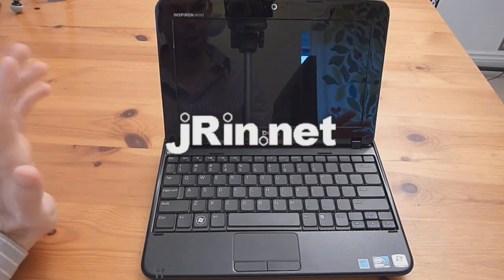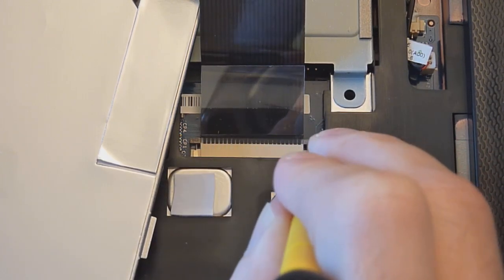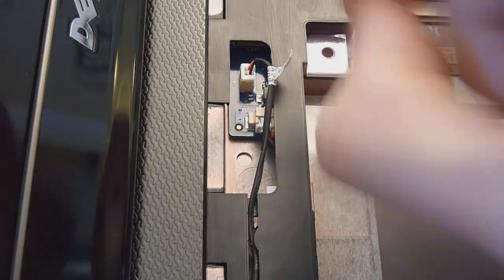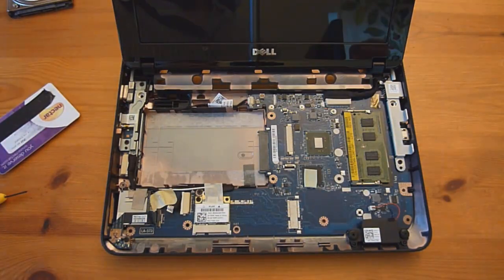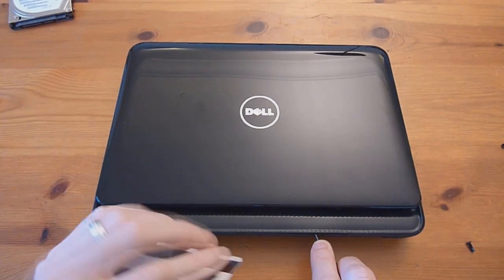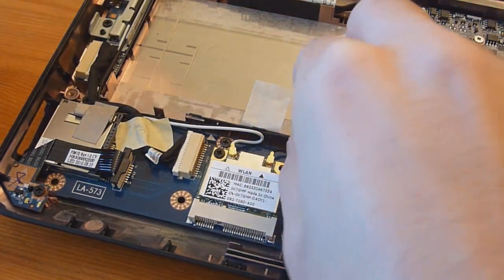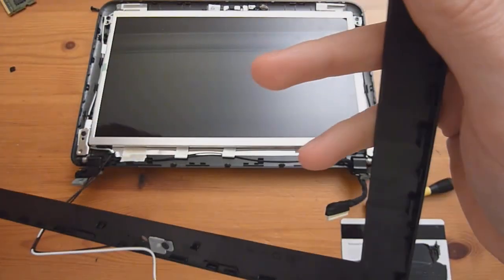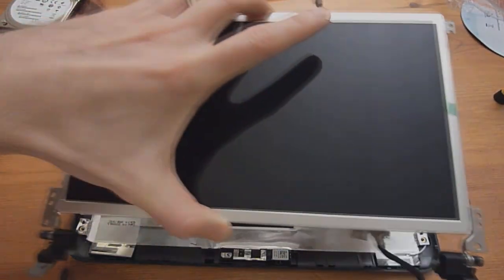How to upgrade & dismantle Dell Mini 10v 1018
jRin.net shows you how to dismantle and upgrade the latest Dell Mini 10v, the 1018.   (use this video to learn how to upgrade the memory).

For memory upgrade purposes, note that it is slightly different than the Mini 1012 in that there is no (removable) memory access door under the keyboard to access the memory slot - you need to take off the palm rest to access it!

Also, please be sure to know what Dell Mini 10 series netbook you have prior to following this video as there are currently 4 different ones.

  * Dell Mini 10 (1010) which is easily identifiable as it is the only one that has a HDMI port.  This is the only Dell Mini 10 series that cannot have it's memory upgraded.

 *  Dell Mini 10v 1011 -- similar look (body style) to the Mini 10 except that it has a different atom processor (n270, n280) and has VGA instead of HDMI.

 *  Dell Mini 10v 1012 -- has a new hinge design compared to the Mini 1011/1010 and the bottom half is all white, no longer has the huge extended battery that sticks out below the netbook, and has a refresh in specs (atom N450+ processor)

 *  Dell Mini 10v 1018 -- the latest iteration, the one in this video, that is basically the same look as the 1012 but with an all black bottom, a few less ports, upgrade to ddr3 memory, and FINALLY a touchpad with dedicated buttons!

Be sure to check out for the full guide!